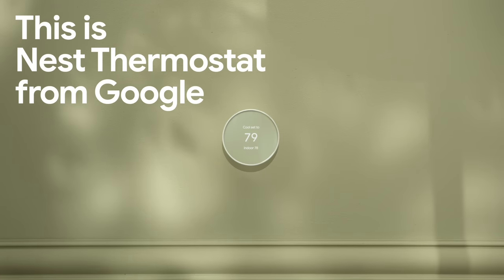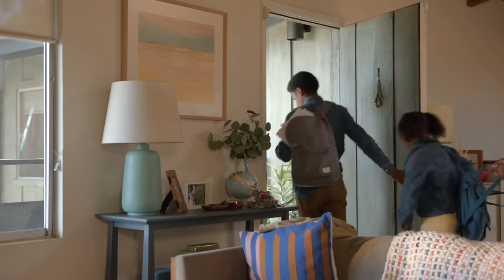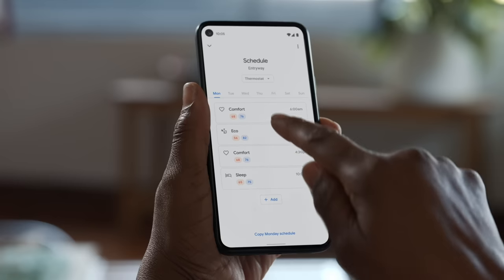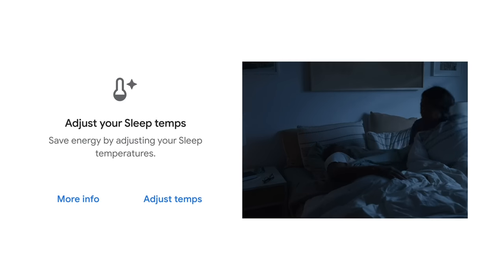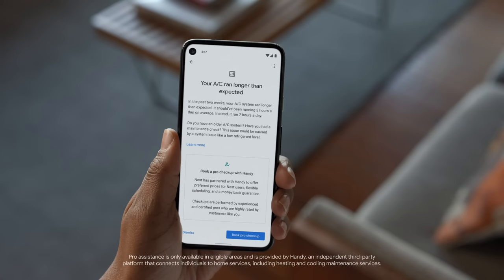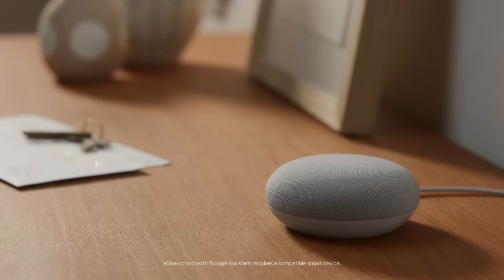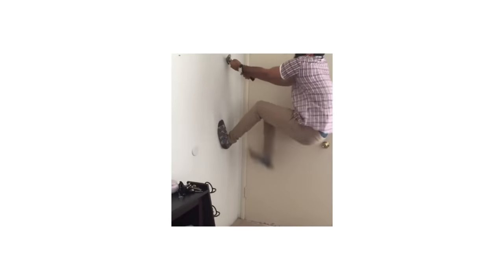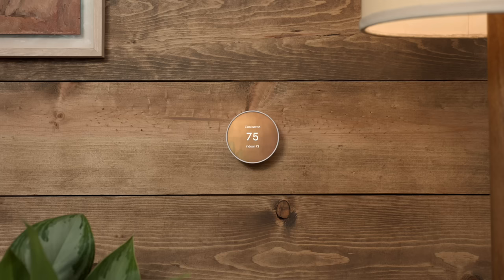Introducing the new Nest Thermostat from Google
Meet the new Nest Thermostat from Google, an affordable smart thermostat with HVAC monitoring that keeps you and your budget comfy. Just set it up, program your schedule and enjoy the cozy 🌡and saved 💸* — no matter where you are.

*Independent studies showed that Nest thermostats saved people an average of 10% to 12% on heating and 15% on cooling. Individual savings are not guaranteed.